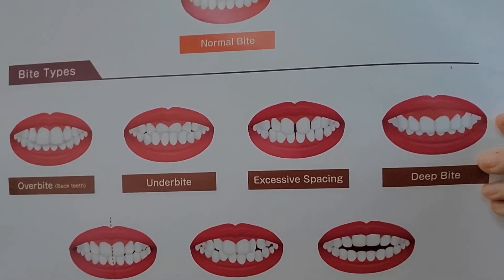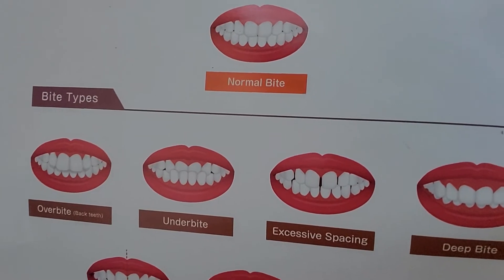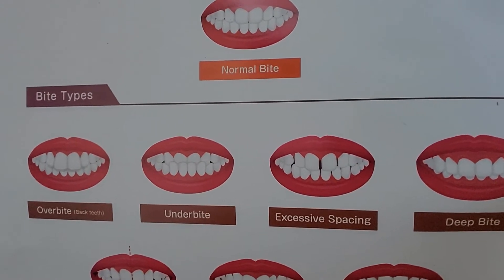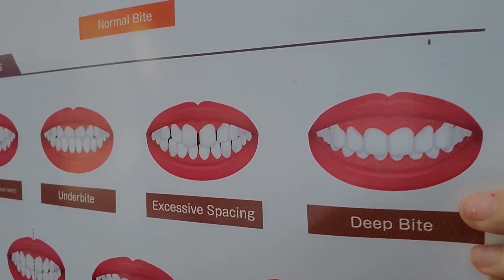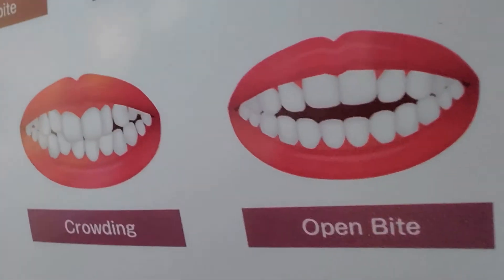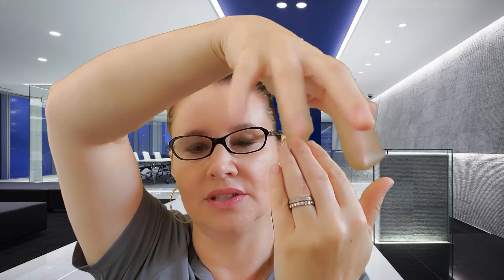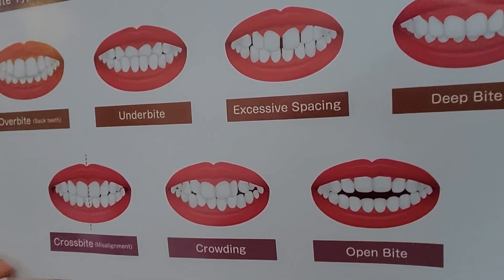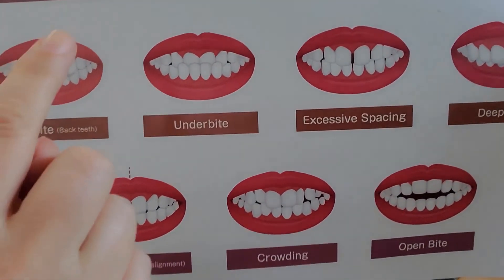Malocclusion Explained: Overjet, Overbite, Openbite, Crossbite...etc